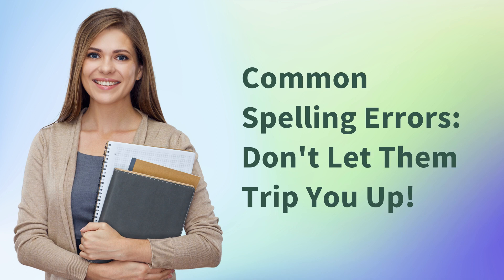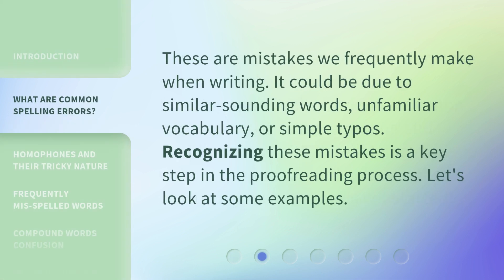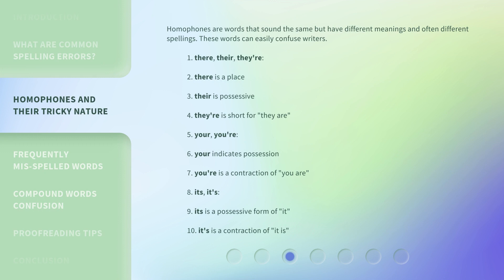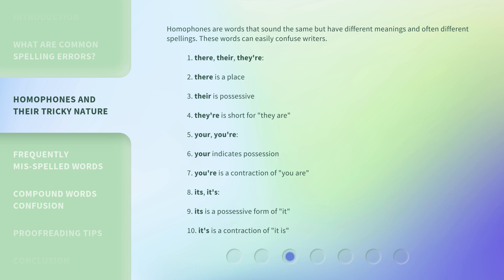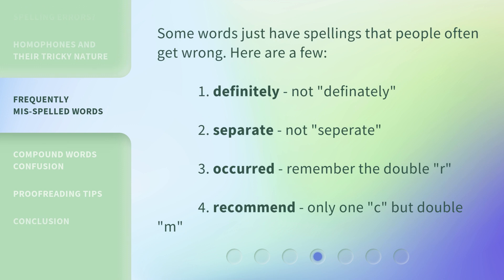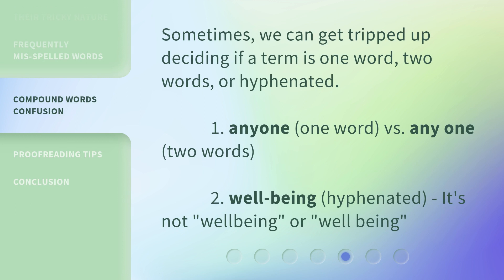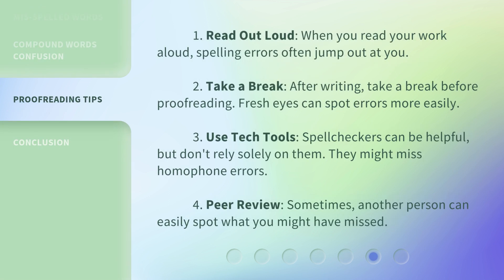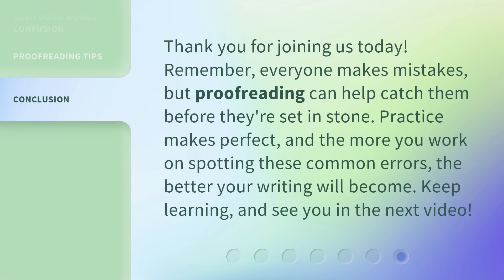Common Spelling Errors: Don't Let Them Trip You Up!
Don't Let Common Spelling Errors Trip You Up! • Boost your writing confidence and enhance clarity by avoiding common spelling errors. Learn about homophones, frequently misspelled words, and compound word confusion in this informative video.

00:00 • Introduction - Common Spelling Errors: Don't Let Them Trip You Up!
00:27 • What are Common Spelling Errors?
00:47 • Homophones and Their Tricky Nature
01:30 • Frequently Mis-Spelled Words
01:57 • Compound Words Confusion
02:22 • Proofreading Tips